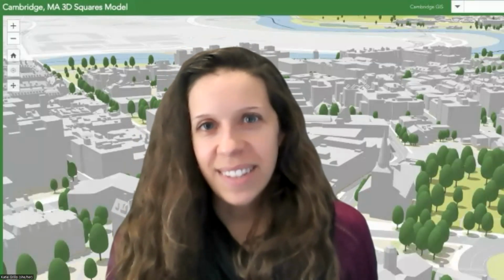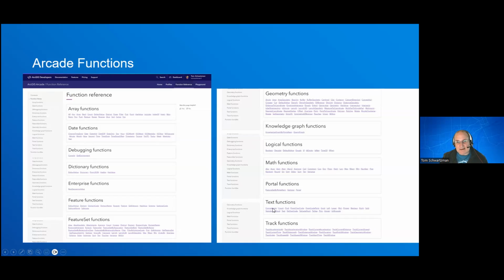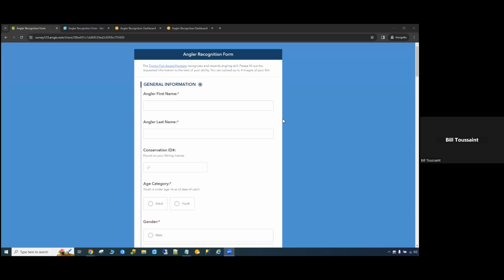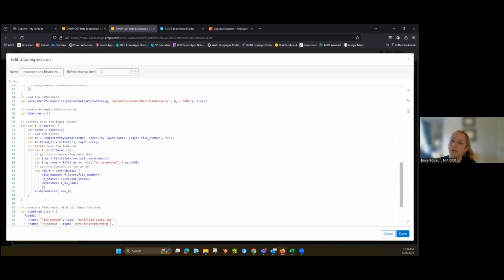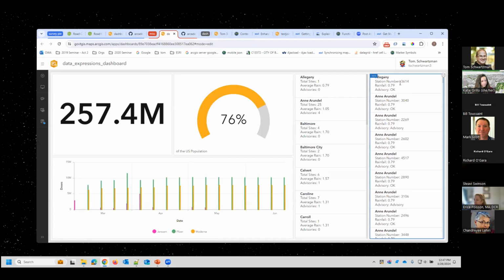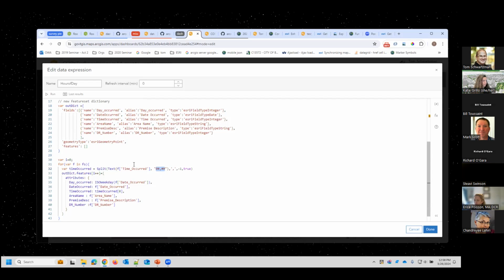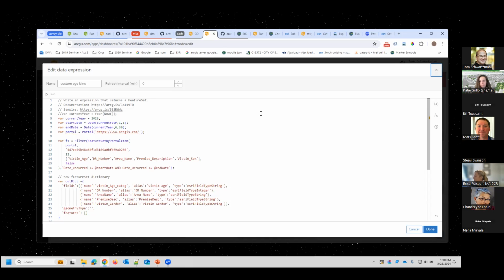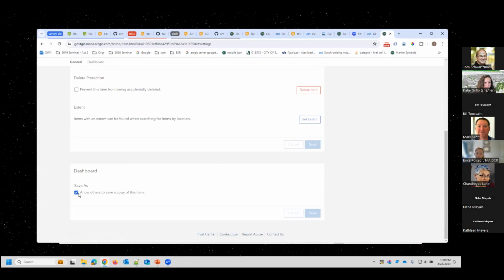NEARC Event: Data Expressions in ArcGIS Dashboards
Sometimes you need to manipulate the data in your dashboard, for example adding a new field to hold a calculation or modified string, or collating data that is spread across multiple fields or layers.  Data expressions to the rescue!  Data expressions are Arcade expressions written to return a FeatureSet which can be used in the dashboard.  In this lunchtime session we will go through some examples of how you might use them.